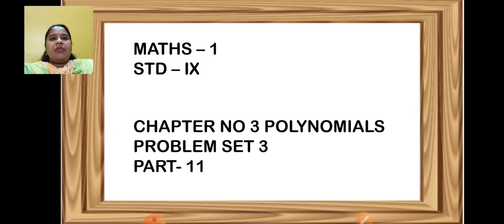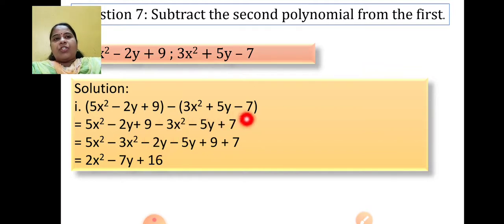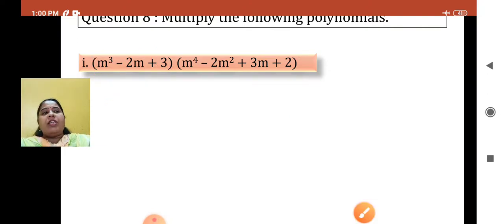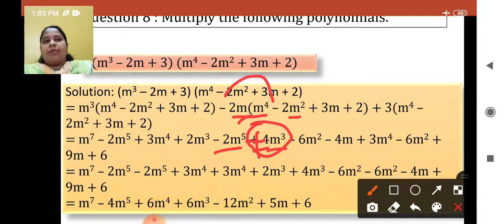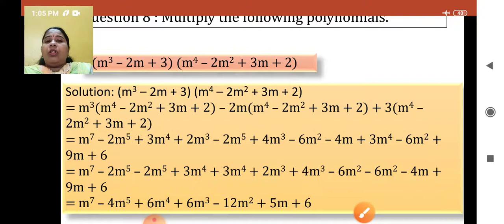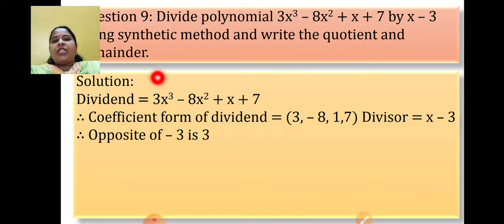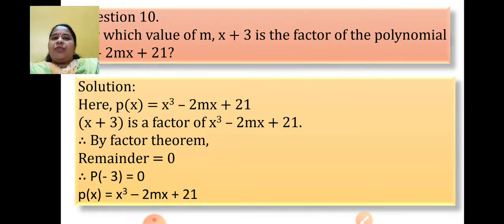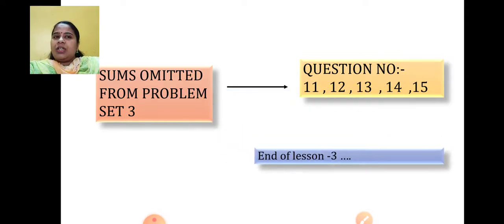Class_9_algebra_chapter_3_polynomials_part_11_6_november_2020